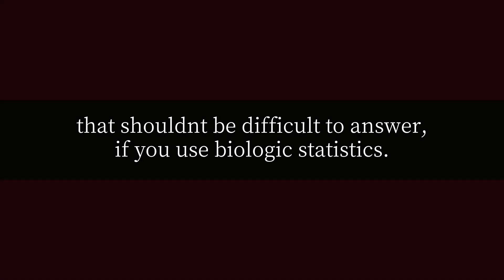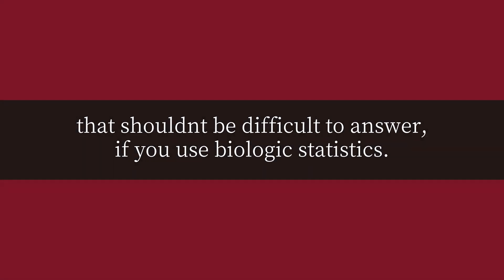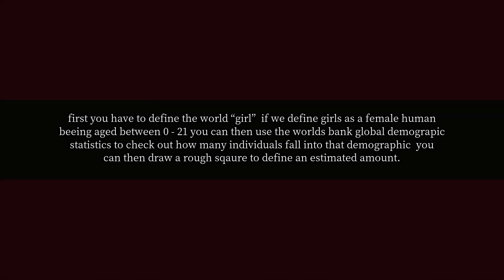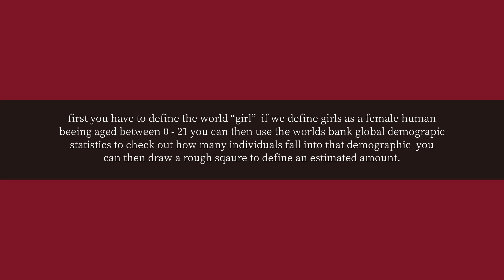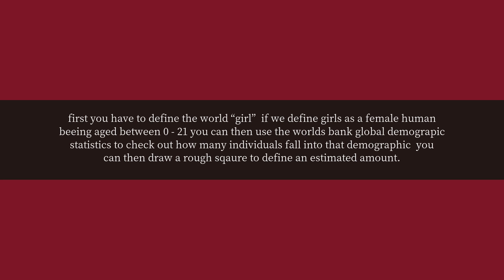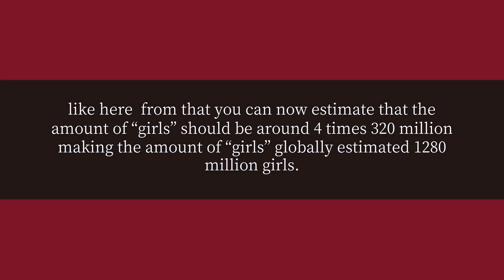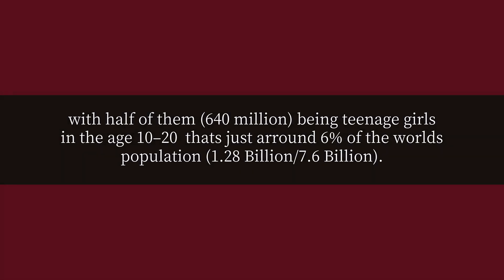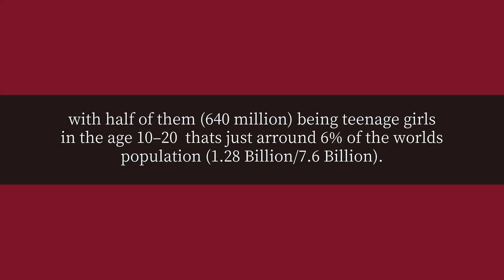How many girls live on the earth?